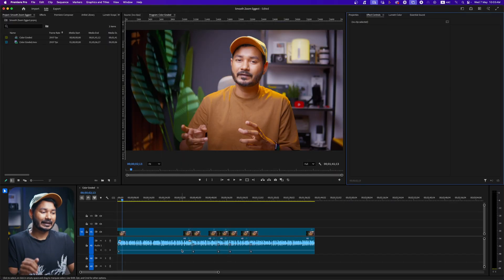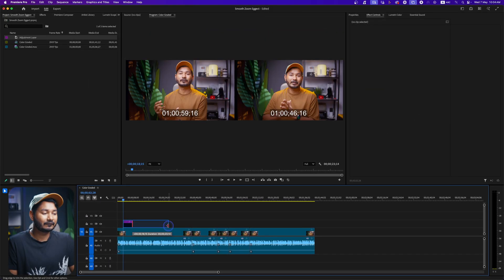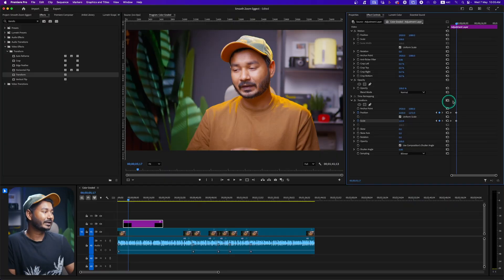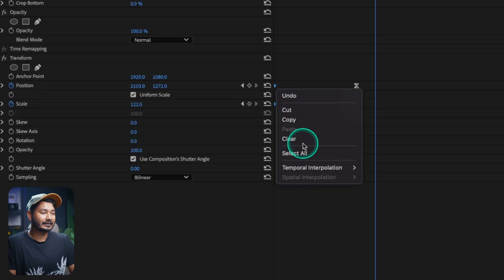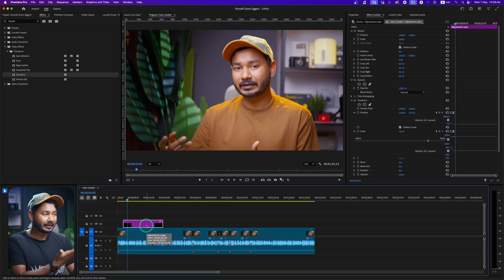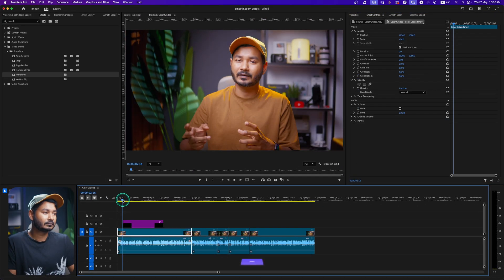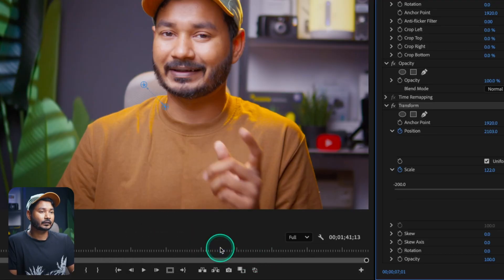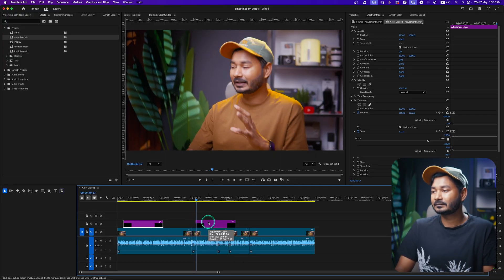You’ve Been Zooming WRONG in Premiere Pro – Do THIS Instead!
Want to add cinematic motion to your videos? In this tutorial, I’ll show you how to create a smooth zoom animation in Adobe Premiere Pro—without any third-party plugins! This simple technique will instantly level up your video edits.
✅ Perfect for YouTube videos, B-roll, vlogs, and cinematic sequences!